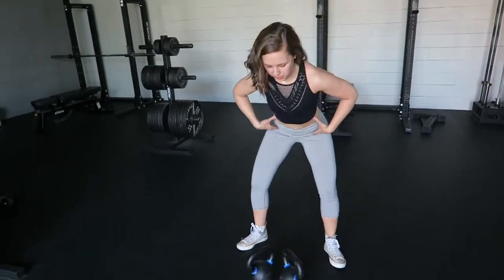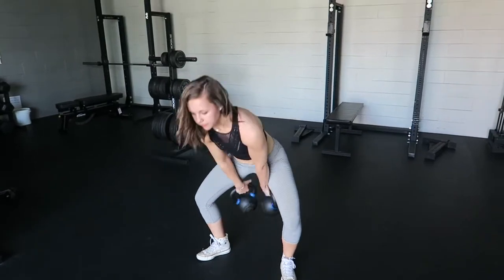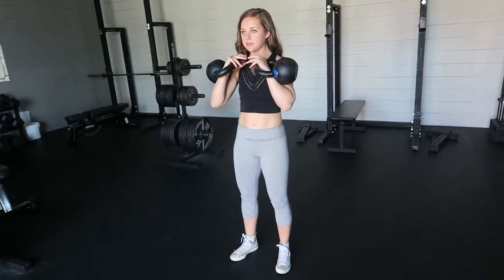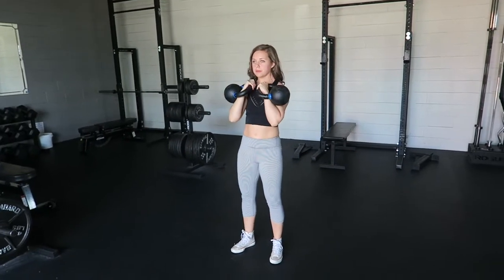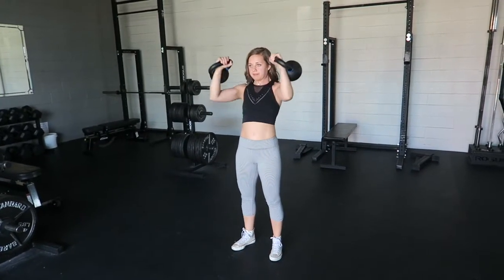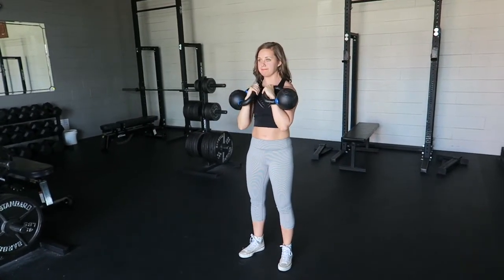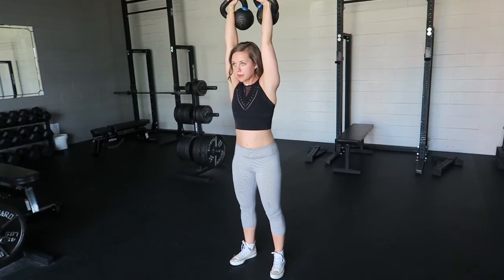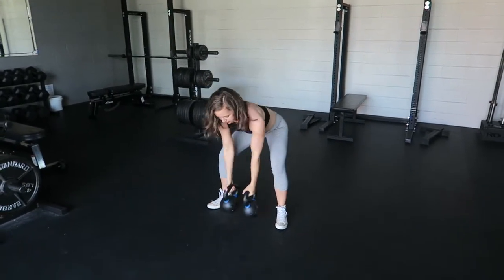Easy Peasy Kettlebell Program | Double Press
Clean a pair of kettlebells and generate tension through quads, glutes and abs.
Gripping the handles tightly, you will press them up.
They will land overhead with your biceps next to your ears.
Bring your shoulders away from your ears by engaging your lats.
Ensure your abs are tight by keeping ribs in line with your hips